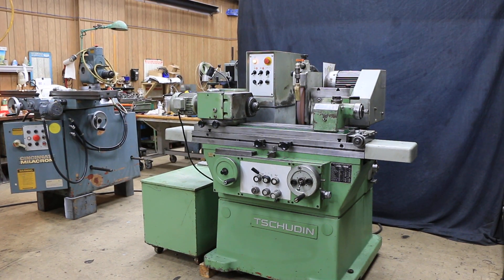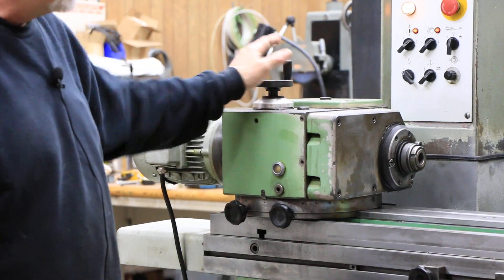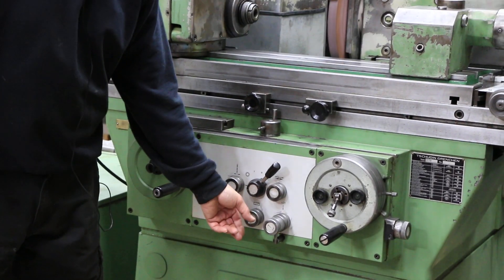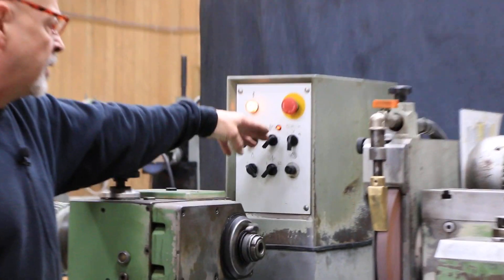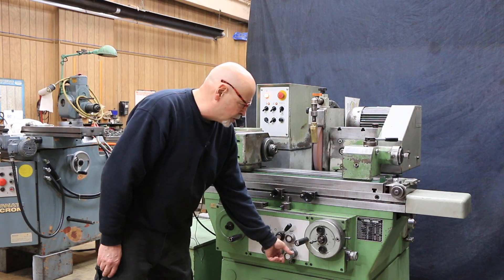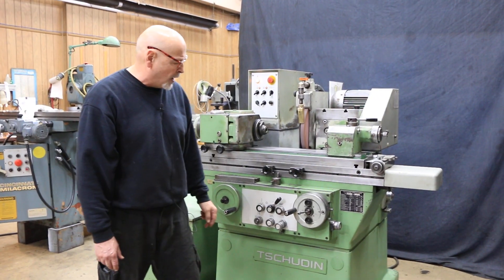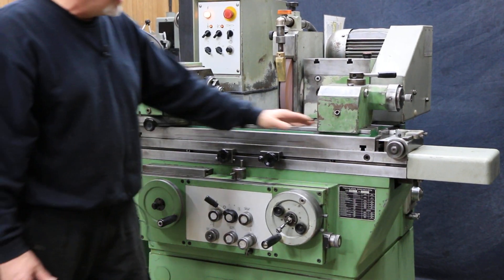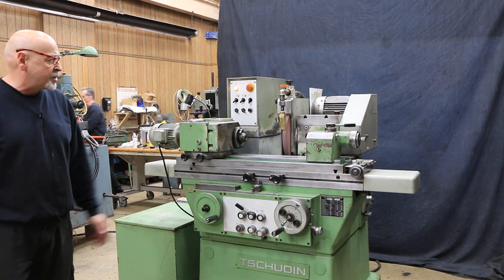8" X 16" TSCHUDIN "SWISS" UNIVERSAL CYLINDRICAL GRINDER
8" X 16" TSCHUDIN "SWISS" SUPER-PRECISION UNIVERSAL CYLINDRICAL GRINDER

MODEL: HTG-400      S/N: 81-348      NEW: 1981

TABLE:
NOMINAL SWING 8"
DISTANCE BETWEEN CENTERS 16"
TABLE SPEED 0 TO 195" IPM
TABLE DWELL 0 TO 6 SECONDS
SWIVELLING RANGE +/- 11 DEGREES

WHEELHEAD:
WHEEL SIZE 14"DIA. X 2"W X 5"BORE
SWIVELLING RANGE +/- 5 DEGREES
MOTOR 4 HP
SPINDLE SPEEDS (3) 1,640, 1,940 & 2,300 RPM

WHEELHEAD INFEED;
  RANGE OF PLUNGE FEED DIAMETER REDUCTION
PER MINUTE 0.0005" - 0.200"
  AUTOMTIC INFEED OF THE GRINDING WHEEL PER
   TABLE REVERSAL, MINIMUM INFEED INCREMENT
DIAMETER REDUCTION 0.000050"
DIA. REDUCTION PER REV. OF INFEED HANDWHEEL 0.080"
HANDWHEEL GRADUATION READS TO 0.0001"
TRAVEL BY USING THE HANDWHEEL 1.8"
RAPID APPROACH, AUTOMATICALLY 1.5"
MOVEMENT OF WHEELHEAD SLIDE BY HANDWHEEL 1.8"
  TRAVEL OF THE WHEELHEAD SLIDE INFEED,
AUTOMATICALLY 0 TO .050" ON DIA.
INFEED SPEED, MAXIMUM 1.2"/MIN.
SPARKOUT 2 TO 30 SECONDS

WORKHEAD:
SPINDLE TAPER
SWIVELLING RANGE 360 DEGREES
INFINITELY VARIABLE SPINDLE SPEED 65 TO 500 RPM

TAILSTOCK:
TAPER OF CENTER BORE
TRAVEL OF CENTER 0.8"

APPROXIMATE MACHINE DIMENSIONS 60"L X 48"D X 58"H

MACHINE FEATURES::
  TSCHUDIN HYDRODYNAMIC TYPE CYLINDRICAL BRONZE TO
   STEEL BEARING WHEELHEAD DESIGN
  SIMPLE ONE-KNOB CONTROL INITIATES ALL THE SETTINGS
   FOR TRAVERSE & PLUNGE GRINDING CYCLES
  HYDRAULIC OPERATION FEATURING:
   -AUTOMATIC INFEED
   -DUAL RATE INFEED OPTION
   -PLUNGE INFEED
   -RAPID WHEELHEAD ADVANCE AND RETRACTION
  SPARKOUT TIMER
  TSCHUDIN "STANDARD" WORKHEAD w/DUAL LIVE & DEAD SPINDLE
  3/60/230-460 VOLT ELECTRICS

EQUIPPED WITH:
ELECTRICAL CABINET ON MACHINE, NOT SEPARATE
HYDRAULIC RESEVOIR IN BASE, ISOLATED BUT NOT SEPARATE
COOLANT SYSTEM
3/60/220-440 VOLT ELECTRICS

* *  EXCEPTIONAL CONDITION & APPEARANCE - ORIGINAL PAINT  * *